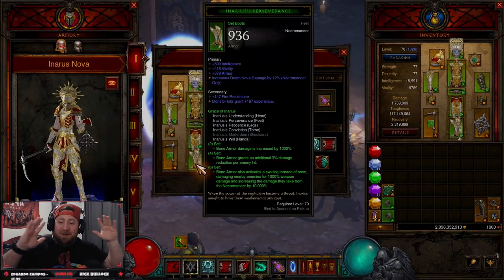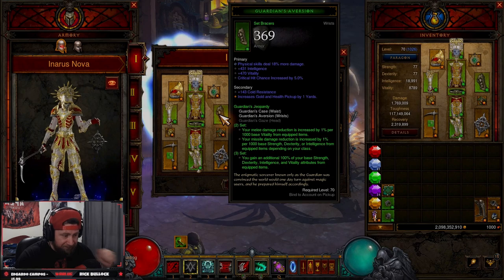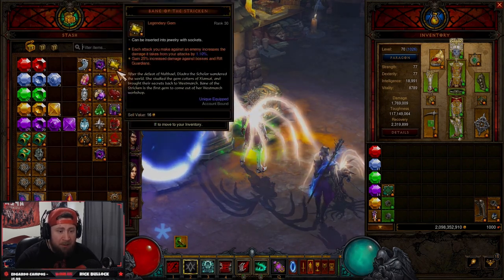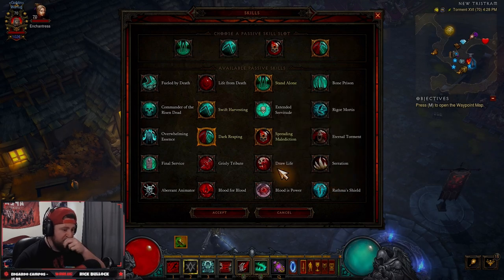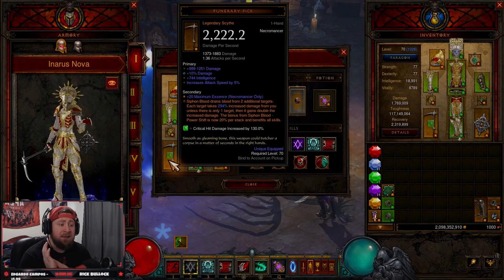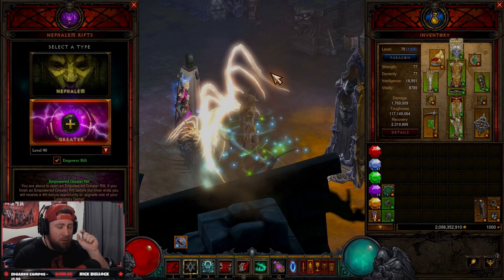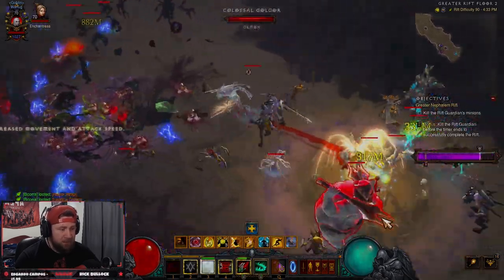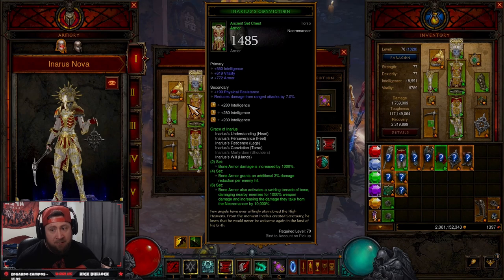Diablo 3 Grace of Inarius Blood Nova Build Guide Season 28!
In this video I show you an overview of the Grace of Inarius Blood Nova build in diablo 3 season 28 and the rites of sanctuary theme ! We go over all of the changes, seasonal theme, class changes, and when it will launch! ENJOY!

⏱️Time Stamps⏱️